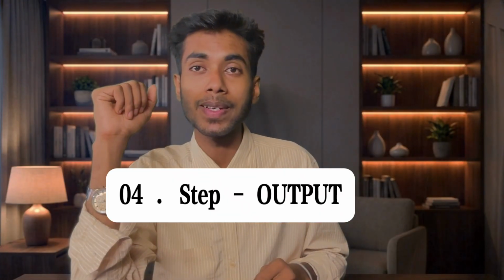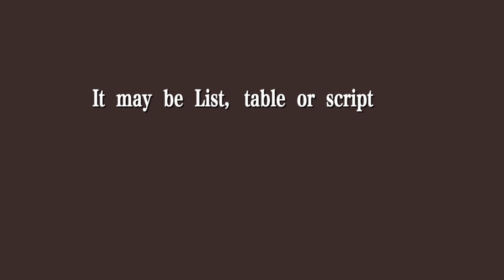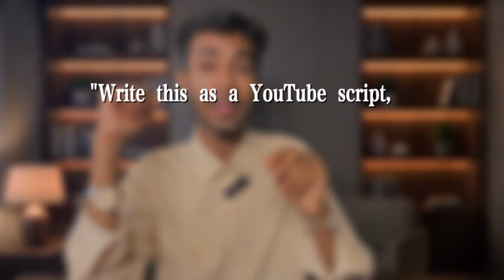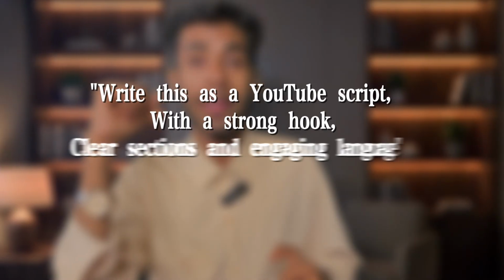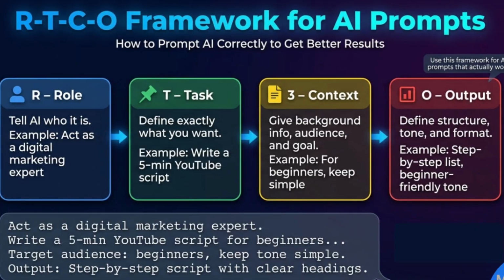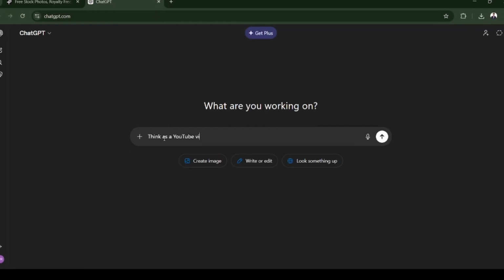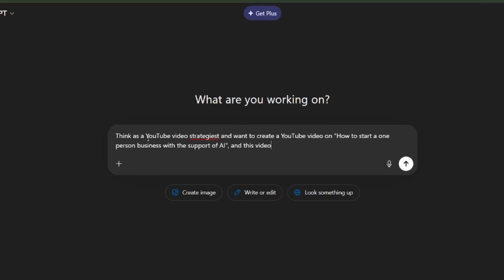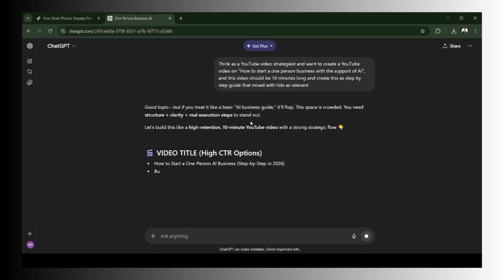How to Prompt AI Correctly (Get 10x Better Results Instantly)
How to Prompt AI Correctly to Get Better Results (Beginner to Pro Guide)

You’re probably using AI WRONG… and that’s why you’re not getting the results you expect.

In this video, you’ll learn how to prompt AI correctly to get better results instantly using a simple framework that actually works. If you’ve ever wondered how to prompt ChatGPT for better answers or why your AI outputs feel weak, this will fix it.

In this step-by-step guide, I’ll break down the exact AI prompt structure, best prompt engineering techniques, and real examples you can use immediately. This is perfect for beginners who want to stop guessing and start getting high-quality results from AI tools.

What You’ll Learn:
• How to prompt AI correctly to get better results
• How to write prompts for AI tools (simple method)
• AI prompts that actually work in real situations
• Best prompt engineering techniques for beginners
• Why 90% of people use AI wrong (and how to fix it)

00:00 – You’re Using AI WRONG (Hook)
00:36 – What You’ll Learn in This Video
01:25 – Why Most People Fail With AI
02:04 – What Makes a Good AI Prompt
02:59 – The R-T-C-O Prompt Framework Explained
03:11 – R (Role) – Tell AI Who It Is
03:45 – T (Task) – Define What You Want
04:23 – C (Context) – Add Background Info
05:08 – O (Output) – Control the Result
06:32 – Best Prompt Engineering Techniques
07:42 – Real Use Cases (Blog, YouTube, Affiliate)
08:58 – Final Tips + Next Steps

If you want better results from AI tools like ChatGPT, you need to understand how to structure your prompts properly. This video shows you exactly how to do it step-by-step.